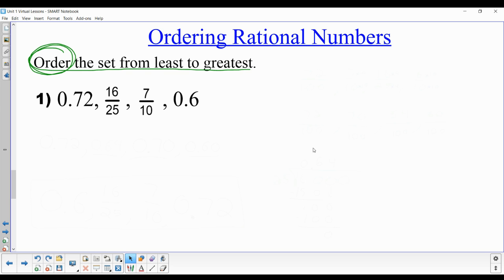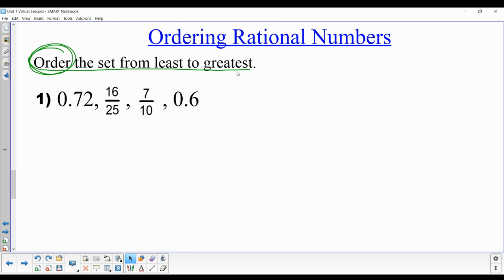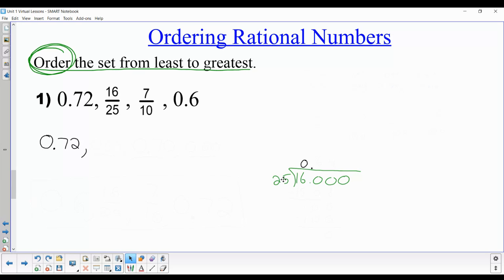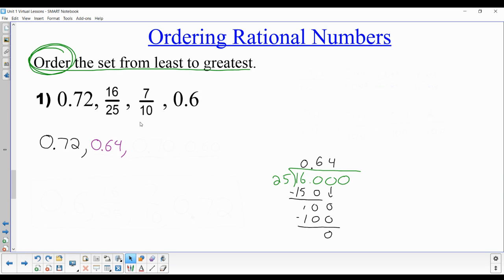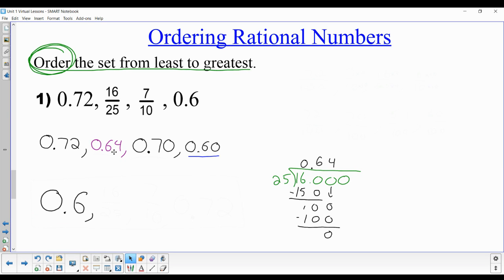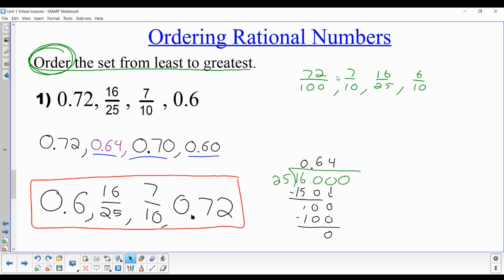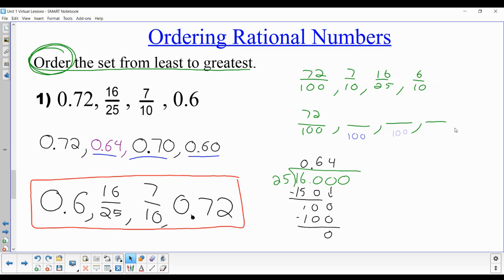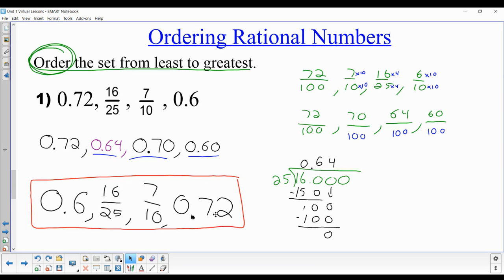Ordering Rational Numbers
This video will review ordering rational numbers.